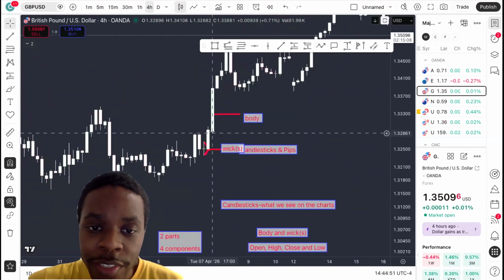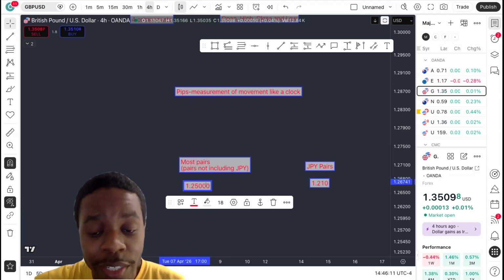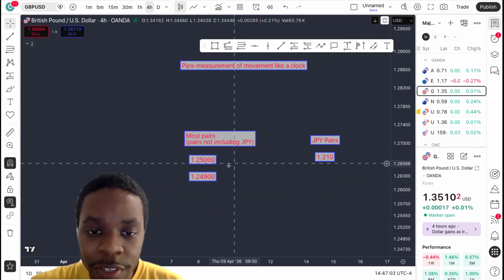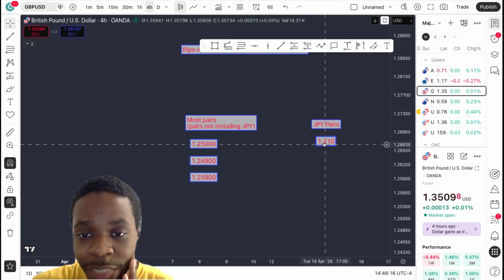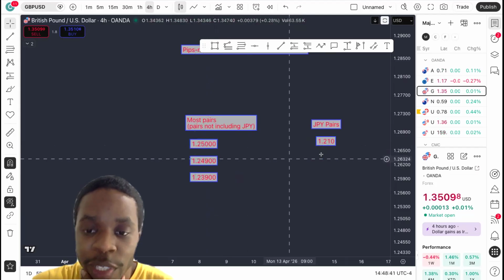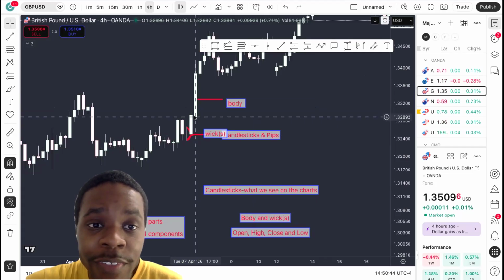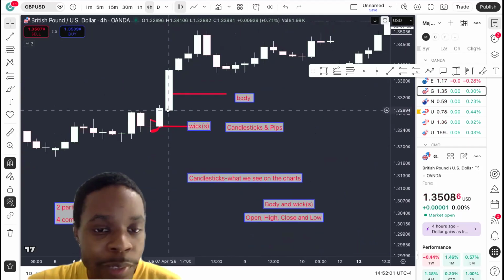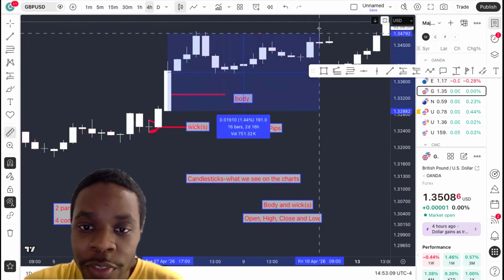Calculating Pips: Candlestick and Pips pt 2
I appreciate you taking the time to watch this content and am glad to share my knowledge. Being disciplined consistent and keeping things simple is what guides me in my approach. I look forward to connecting and potentially partnering.